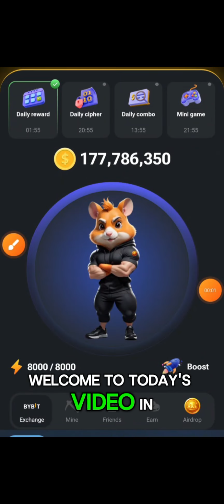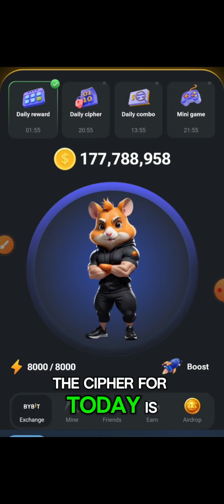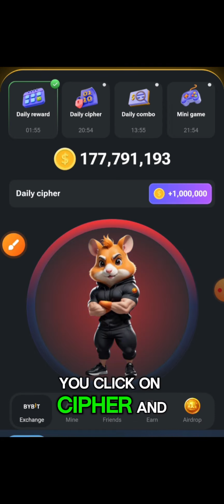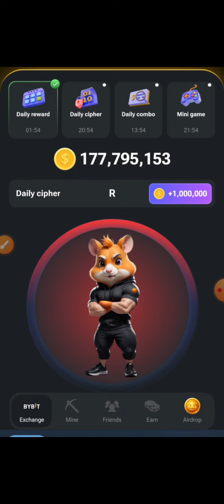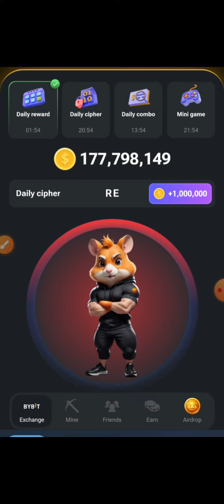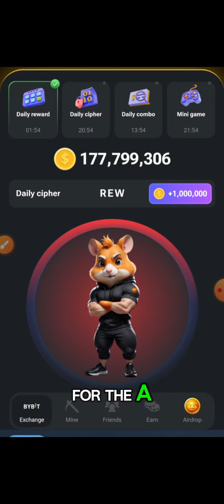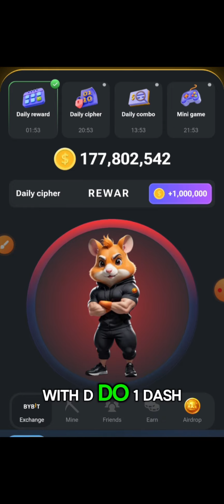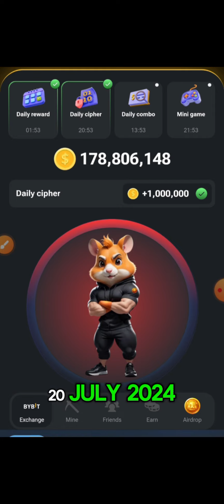Unlock July 20th 1 Million Hamster Kombat Daily Cipher - Your Morse Code Guide!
Hey, Hamster Kombat fans! Ready to crack today's cipher? In this video, I'll guide you through unlocking the July 20th daily cipher using Morse code. Follow along for a step-by-step breakdown and master the challenge with ease. Let's dive in and get those rewards!

👍 Like if this video helps you out.
💬 Comment with your own decoding tips or any questions.